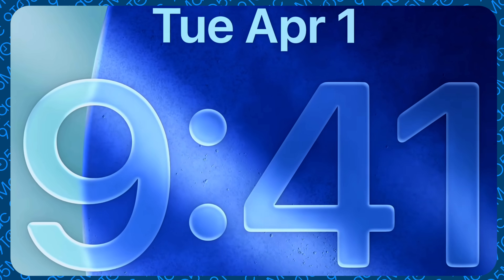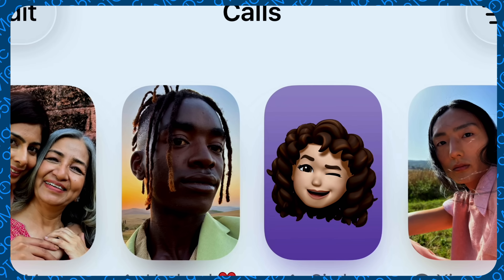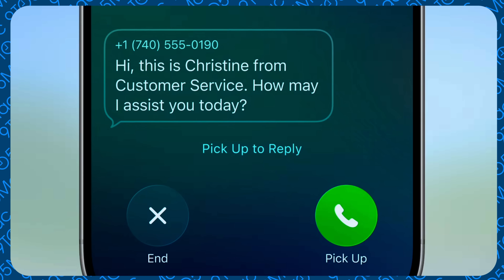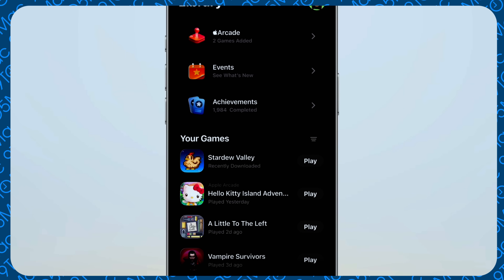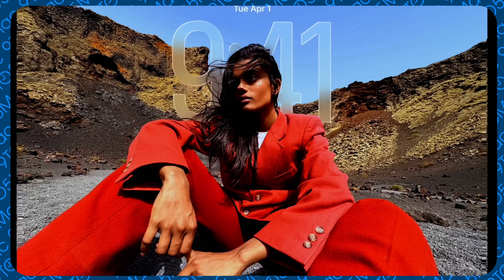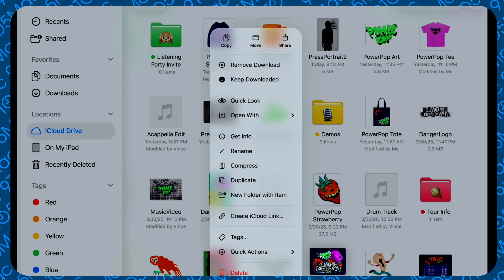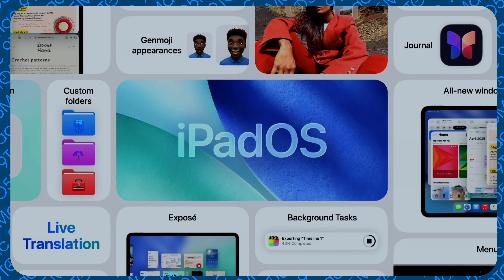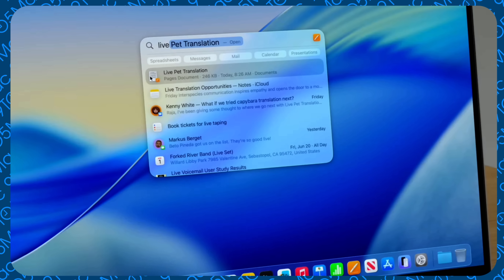Apple’s New OS Lineup Is Wild – Full Breakdown of WWDC 2025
Apple just wrapped up WWDC 2025, and we’ve got a full breakdown of everything they announced — from iOS 26 to visionOS 26. In this video, we’re diving into the biggest updates across iPhone, iPad, Mac, Apple Watch, and Apple Vision Pro. Apple introduced a stunning new design language called Liquid Glass and brought Apple Intelligence deeper into the ecosystem. Whether you're here for iOS 26’s smarter Messages, iPadOS 26’s new windowing system, or macOS Tahoe’s Spotlight overhaul, this is your all-in-one recap.

📱 Compatible devices covered
🧠 Apple Intelligence explained
💬 Drop a comment with your favorite new feature!

📌 Timestamps
⏱️ Chapters:
00:00 – Intro
00:30 – iOS 26
02:30 – iPadOS 26
04:30 – macOS Tahoe 26
06:30 – visionOS 26
08:30 – watchOS 26
10:30 – Outro & Takeaways